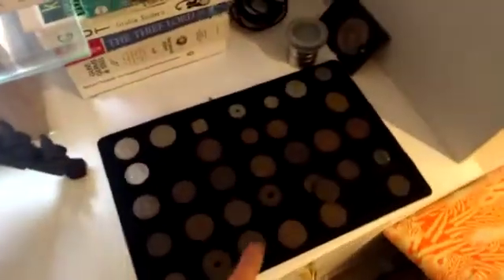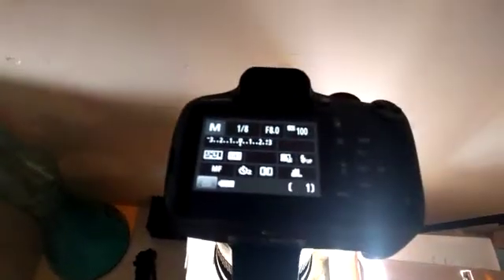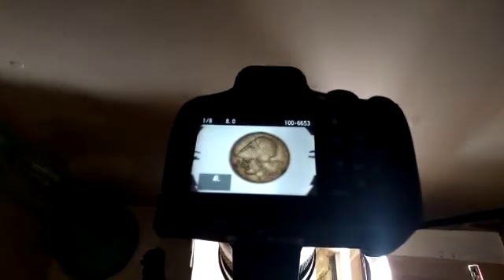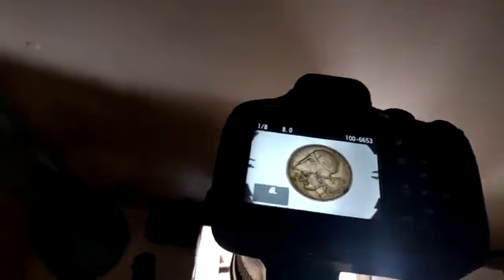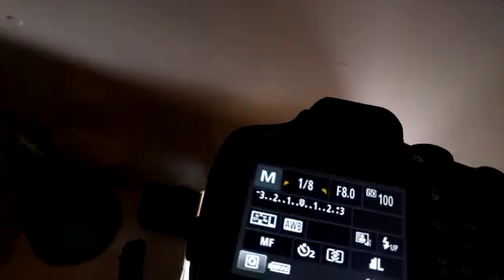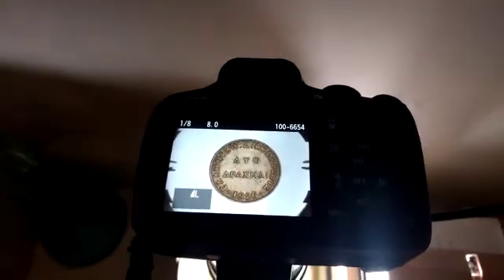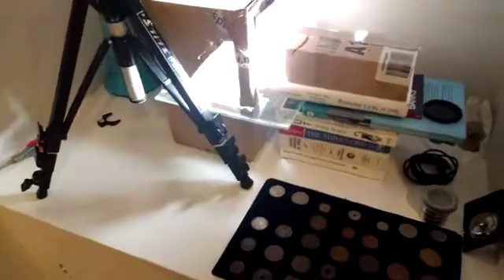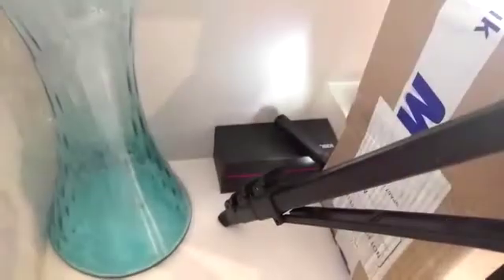Axial coin photography experiment - version 1